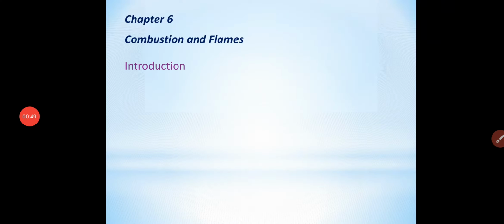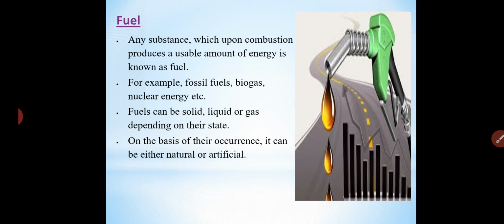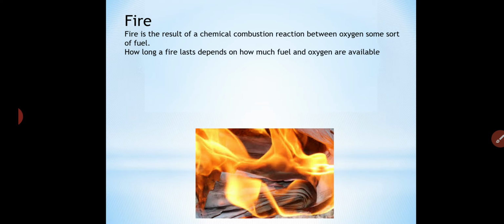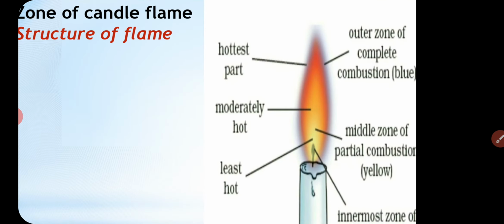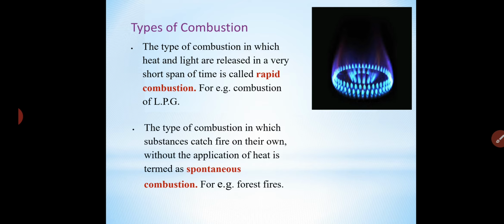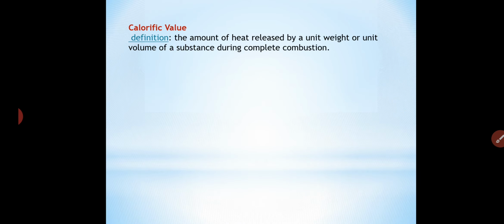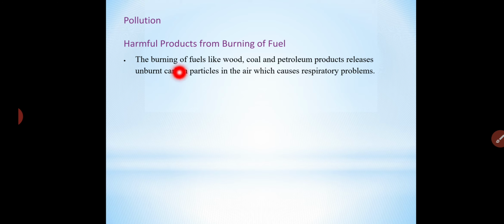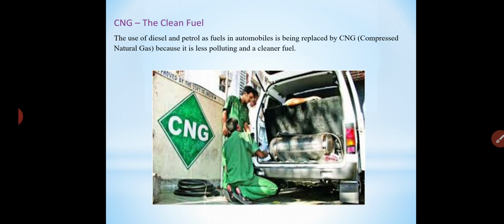Std 8, lesson no 6